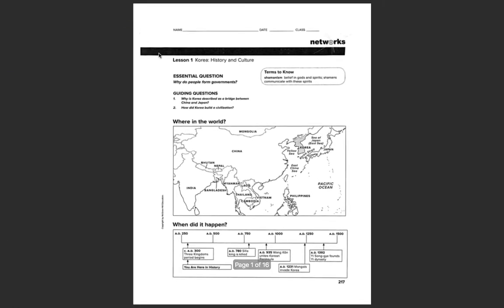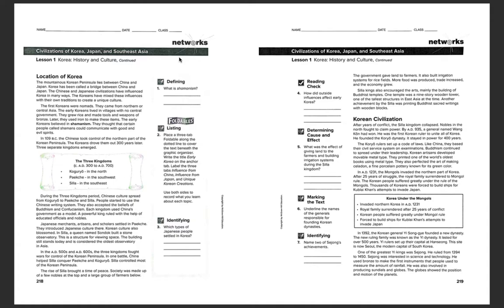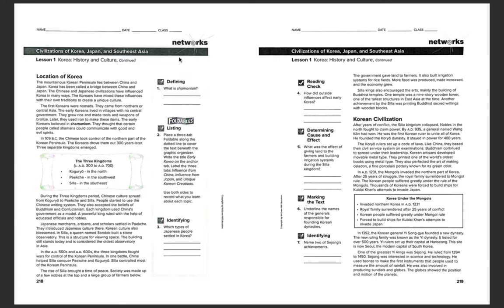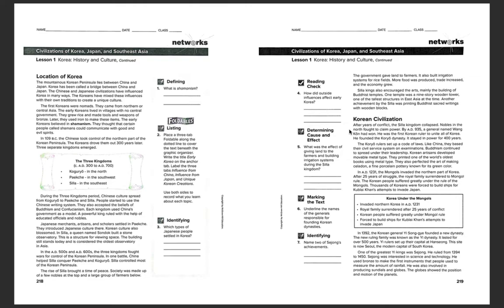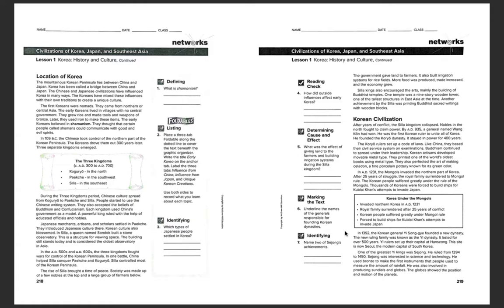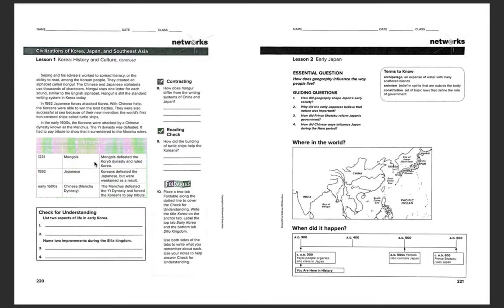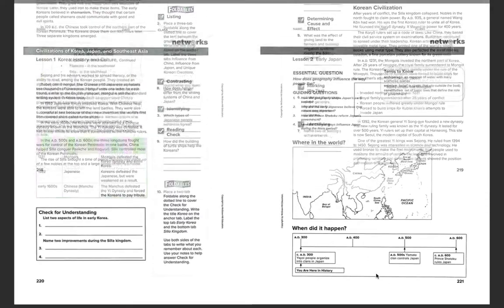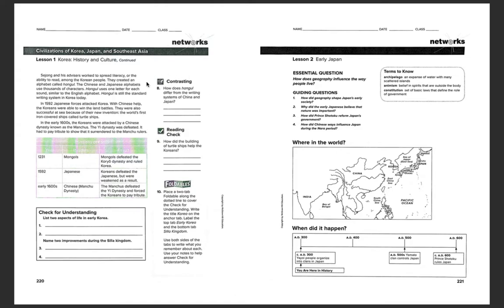Ch 18 Lesson 1 Lecture Social Studies